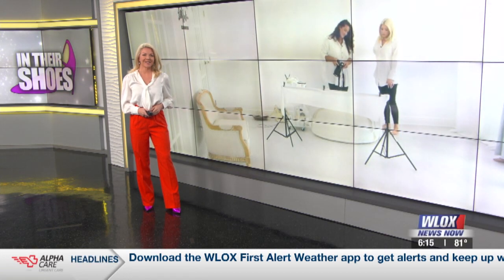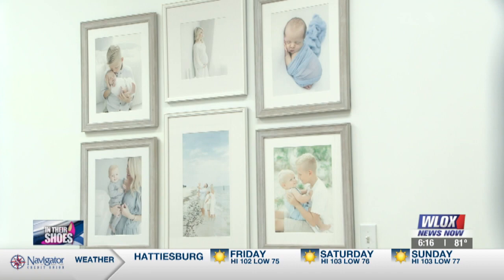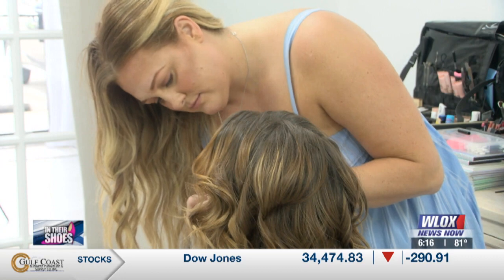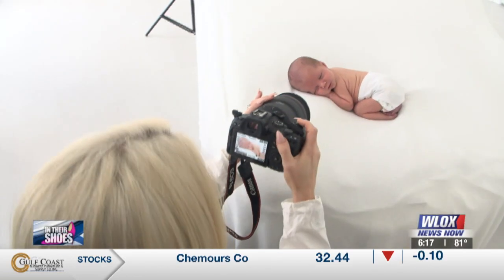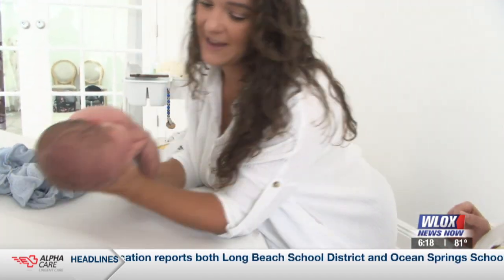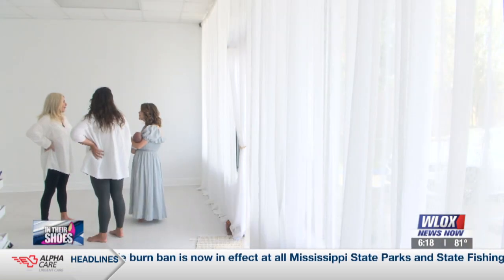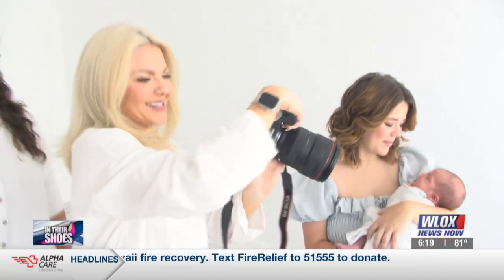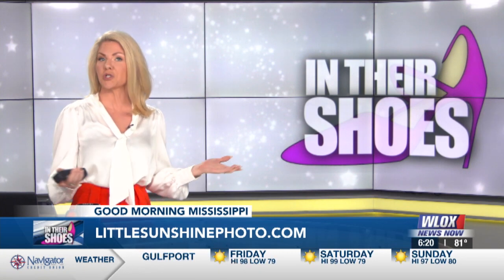Newborn Photographer -- In Their Shoes -- the Baby Whisperer Little Sunshine Photography in Gulfport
Newborn photography takes a certain skill set most people just don't have.  I'm calling today's In Their Shoe's Interviewee the Baby Whisperer. Britneye Ladner is a mom of three. She uses her mothering finesse at Little Sunshine Photography by Britneye to ease mommas and capture those lasting memories.

This segment aired on WLOX-tv Good Morning Mississippi. Segment produced and hosted by Jaimee Dorris. Videography by Michael Rodgers. Editing by Michael Rodgers and Jaimee Dorris.